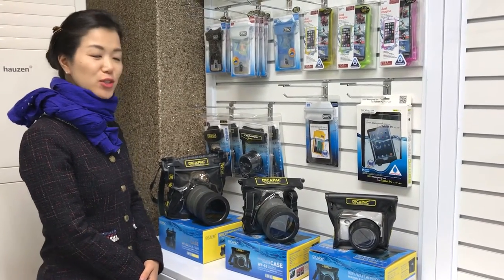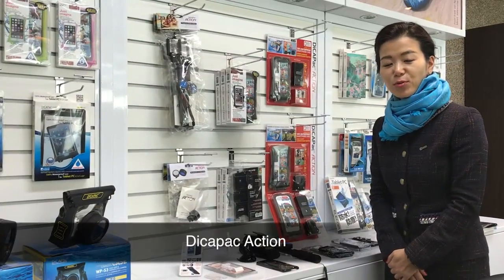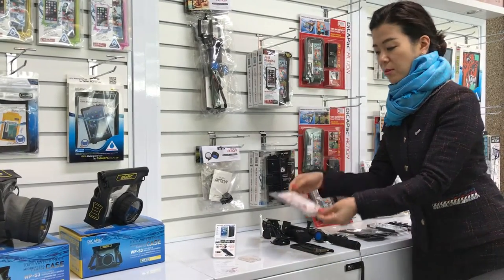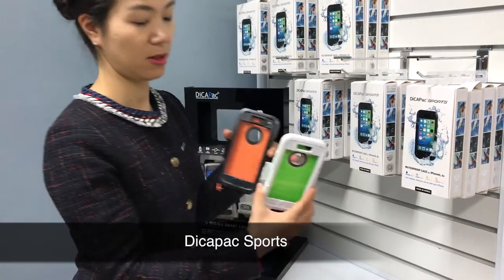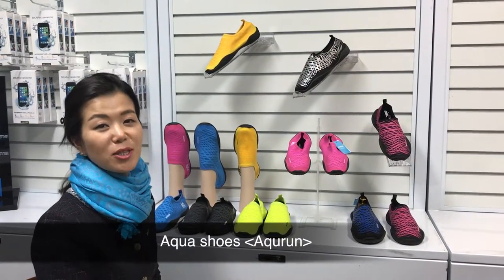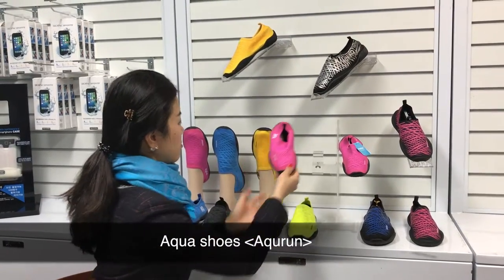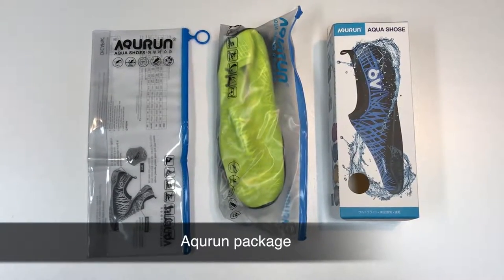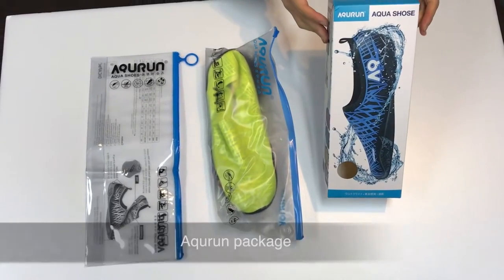[DiCAPac] Product introduction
Dicapac has various business area such as waterproof case 'Dicapac', aqua shoes 'Aqurun', hard waterproof case 'Dicapac Sports', outdoor activities gadget 'Dicapac Action', and eStand clip.

Welcome to DiCAPac - Your sole source for the only patented, camera case capable of enabling digital photographs in water with depth up to 10m (33ft)

Here at DiCAPac, we are dedicated to providing the highest quality waterproof cases for digital cameras, cell phones and other consumer electronics you can buy anywhere in the world! Incorporated in 2005, DiCAPac has already received awards from the South Korean government for export excellence. In seven short years, we are now supplying waterproof cases to more than 60 countries.